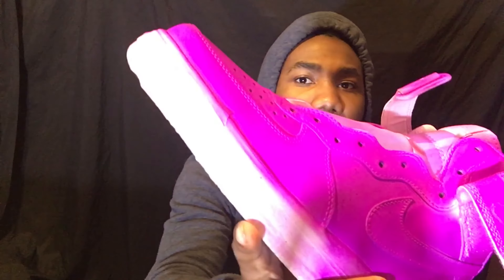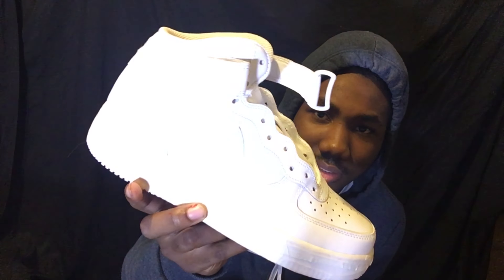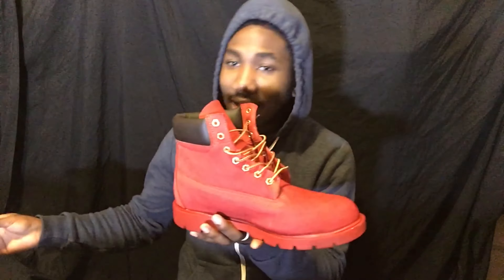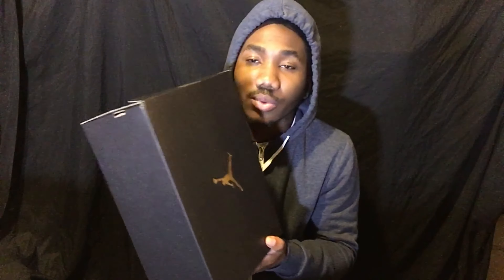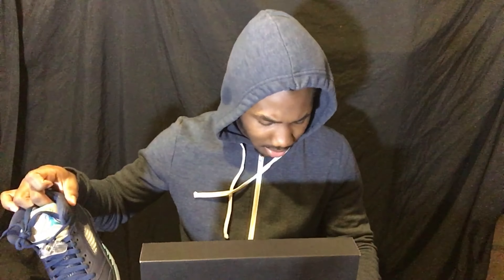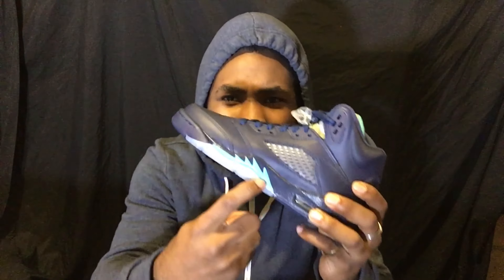DIY HOW TO CUSTOMIZE SNEAKERS QUICK AND SIMPLE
DIY will be posted soon on the two sneakers I promised you guys i would do